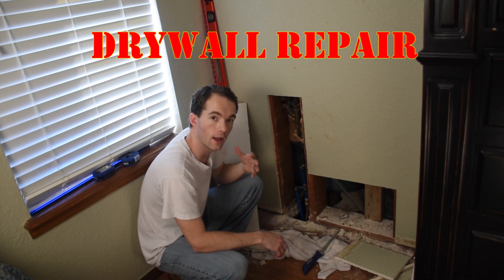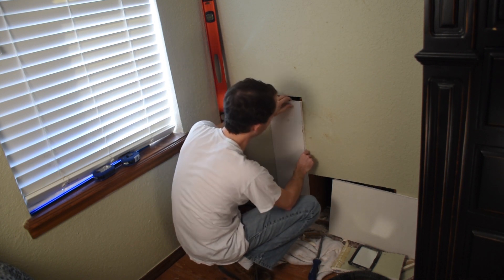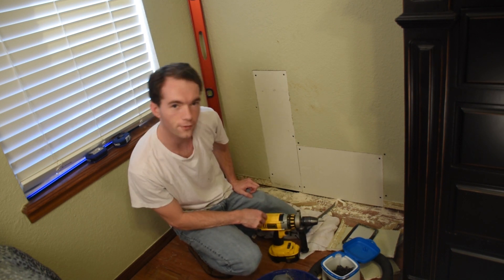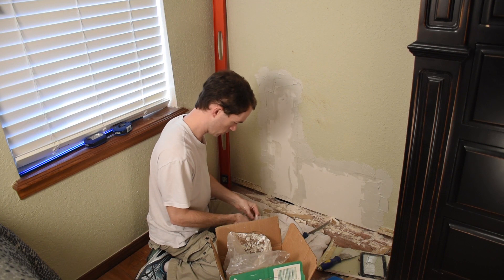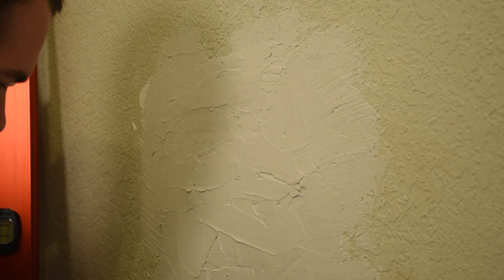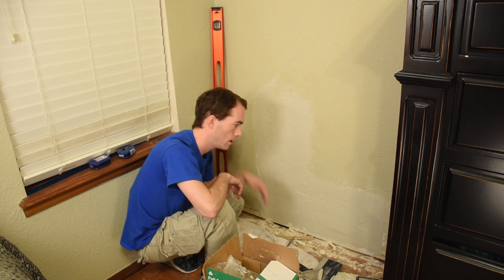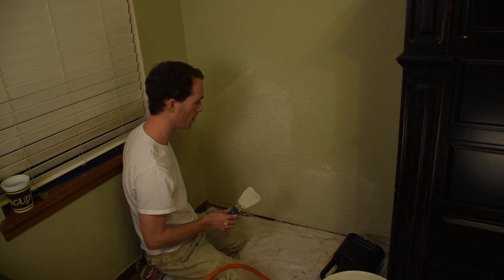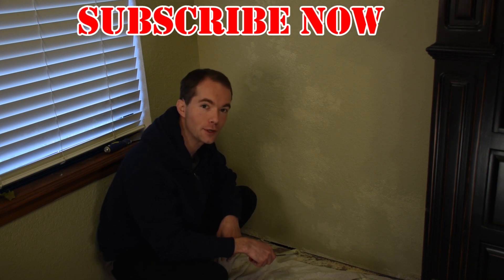Replacing a Section of Drywall After a Pipe Leak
I replace a large section of drywall after a leak behind a bathtub. I show how I cut and attach new panels, fill the seams, even it all out, texture, and paint it to match the rest of the wall.
2022 Update: The wall is still perfect.

Tools and Materials List:
Drywall sheet(s)
Joint Tape
Joint Compound
Drywall Screws
Texture in a Can(if it's a small job, or you don't have a texture gun or air compressor)
Texture gun (if you have a large area and an air compressor)
Air Compressor (if you needed an excuse to buy one)
Putty Knife
A Keyhole (drywall) saw
Screwdriver or Drill for driving screws
Utility Knife for cutting the drywall panels (Cut into one side of paper and snap the panel, then cut the other side of the paper)
A ruler (for measuring and making straight cuts with your knife)